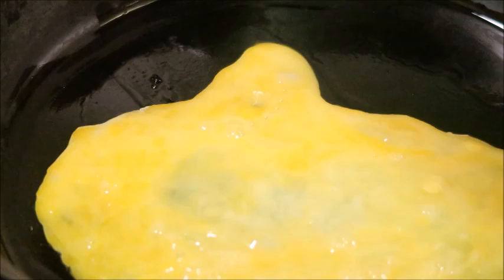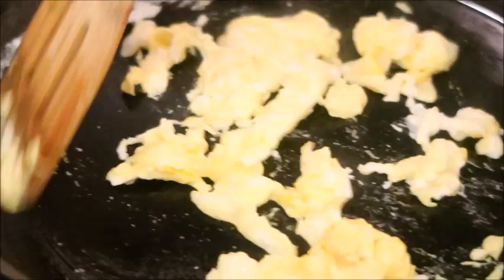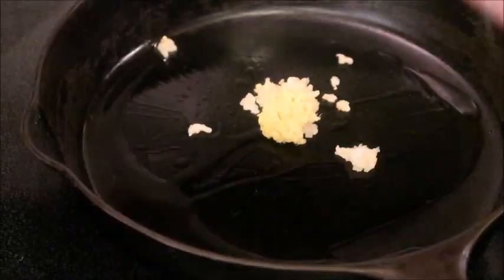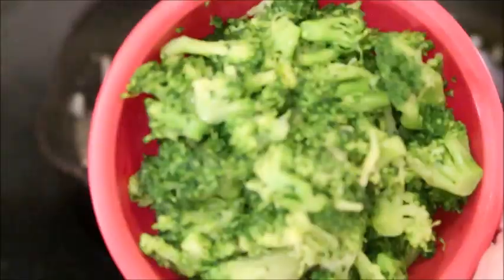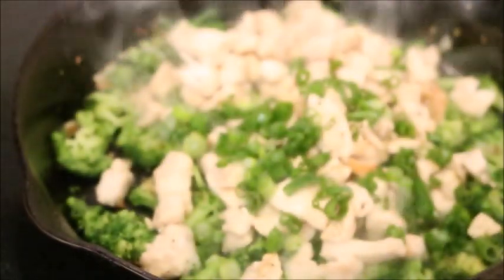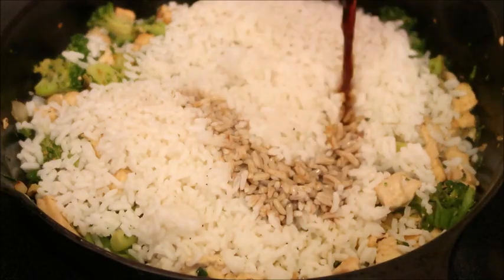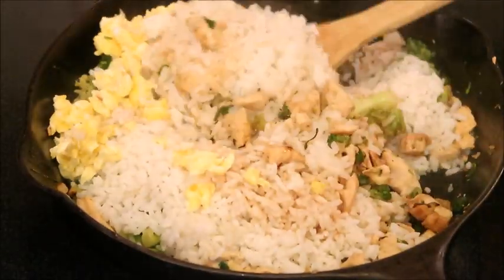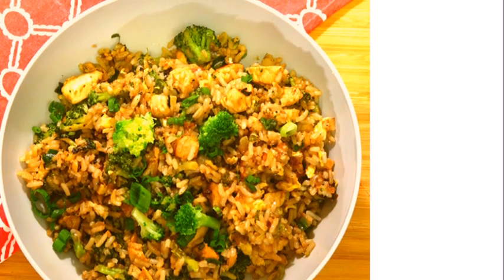HOW TO MAKE CHICKEN AND BROCCOLI FRIED RICE-COOK ONCE, EAT ALL WEEK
I am loving this book, Cook Once, Eat All Week! On this night, we had the fried rice and it's was so delicious!